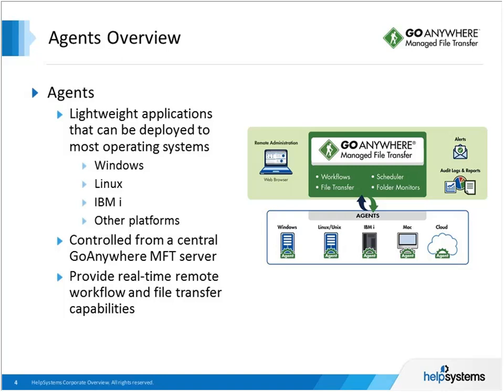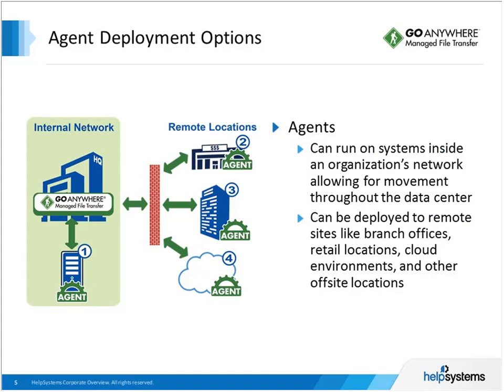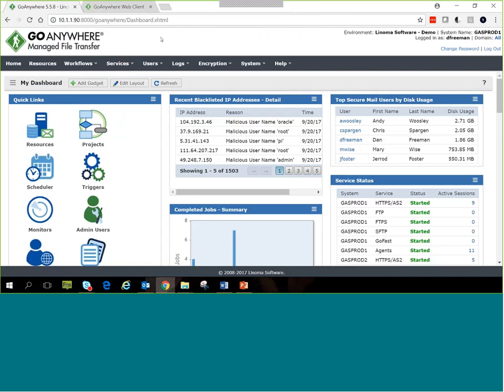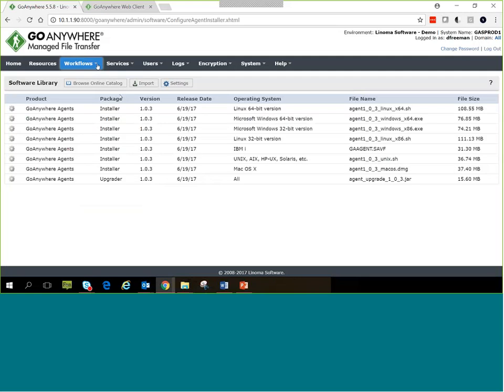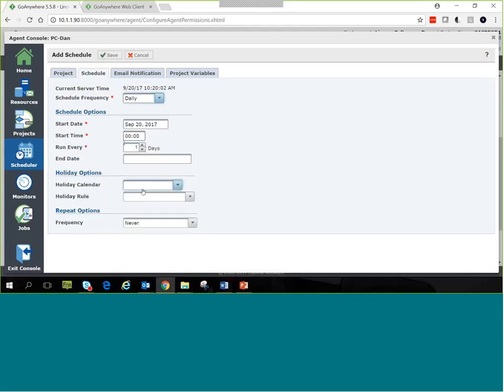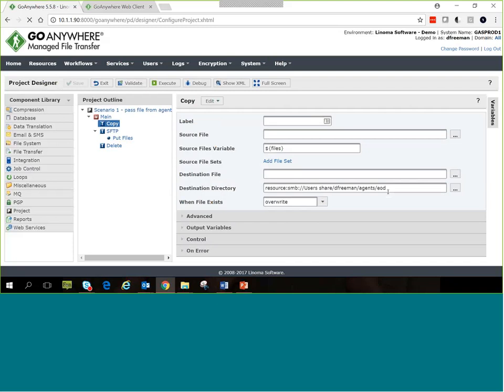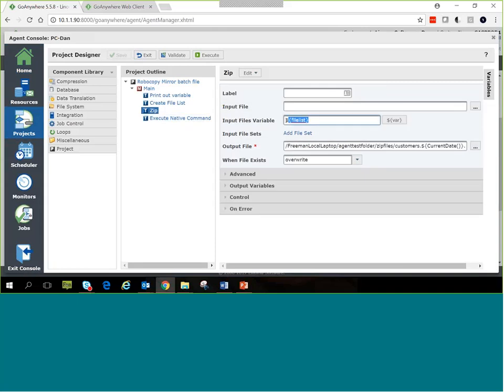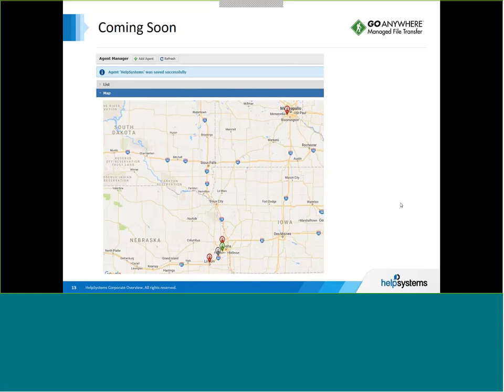Get the Most Out of GoAnywhere MFT: Agents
GoAnywhere Agents provide automated file transfers and workflows on systems throughout the enterprise. The agents are managed by a central deployment of GoAnywhere MFT, where you can configure and schedule agent file transfers and business processes from an intuitive browser-based interface.

When file transfers execute, all log data is streamed from the agents to GoAnywhere for consolidated auditing and reporting. This unique approach provides visibility of all file transfers within the organization.

Agents can be installed onto almost any server or workstation where file transfers or workflows need to be performed including Windows, Linux, UNIX, IBM i and Mac OS systems. These systems can reside on-premises or in cloud infrastructure such as Amazon EC2 or Microsoft Azure.